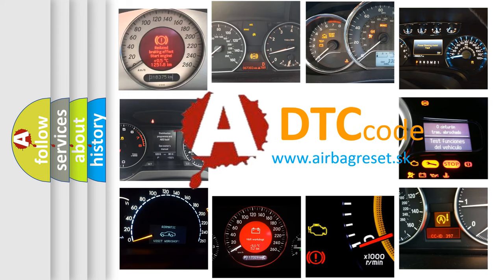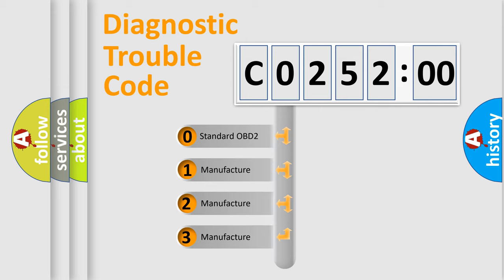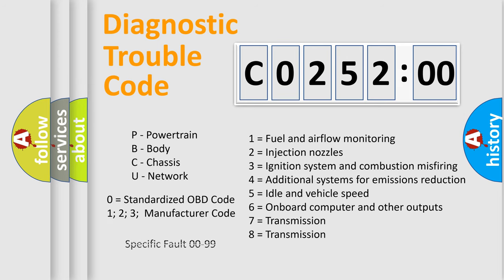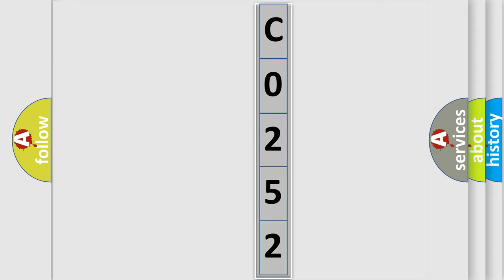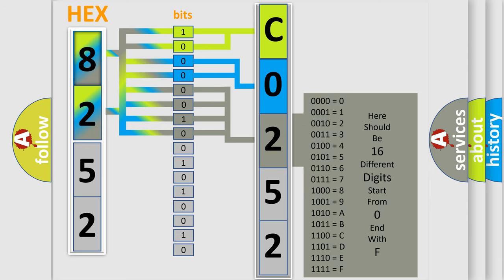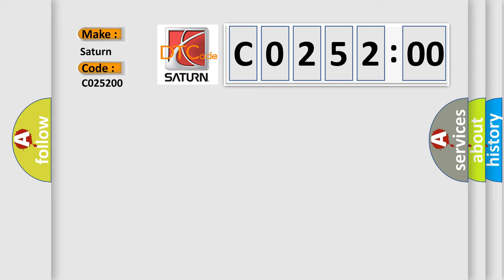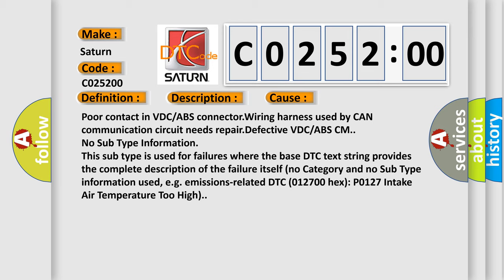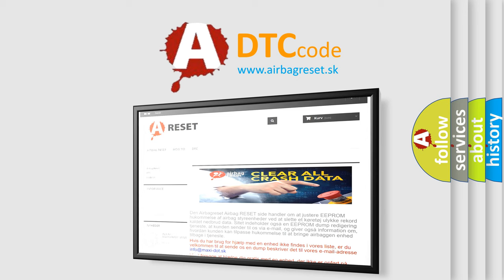DTC Saturn C0252-00 Short Explanation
Contents:
0:21 Basic DTC analysis according to OBD2 protocol standard.
1:48 Insight into programming
2:58 A diagnostically understandable description of the Diagnostic Trouble Code
3:05 Basic error definition

Make:
Saturn
Code:
C0252 00
Definition:
CAN-HS VDC or ABS Data Abnormal
Description:
Cause:
Poor contact in VDC or ABS connector.Wiring harness used by CAN communication circuit needs repair.Defective VDC or ABS CM.